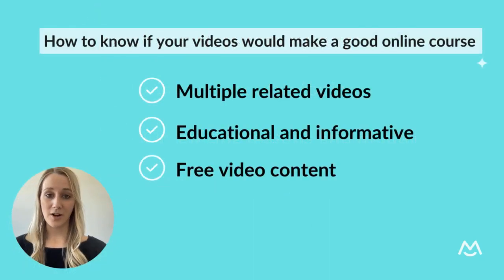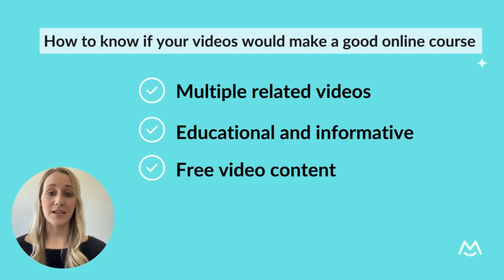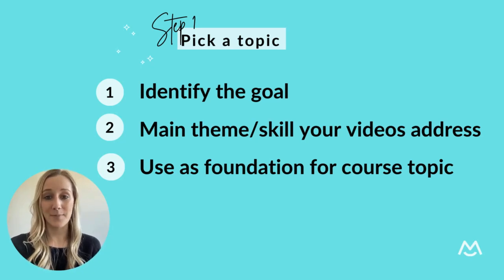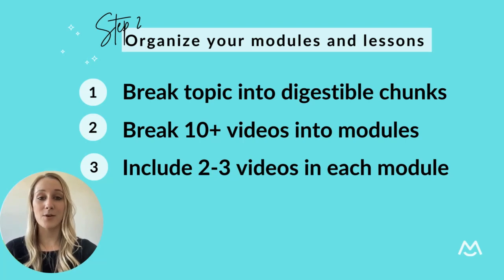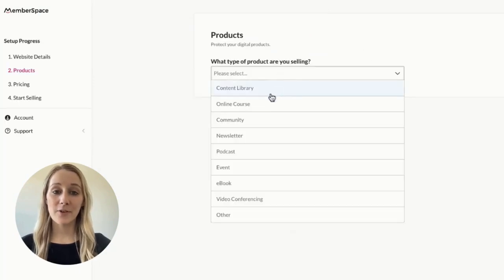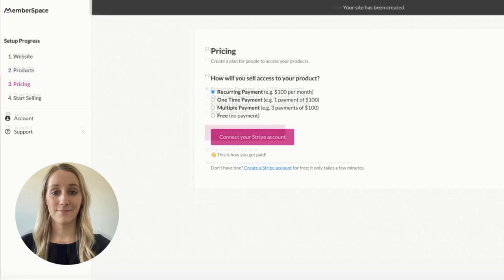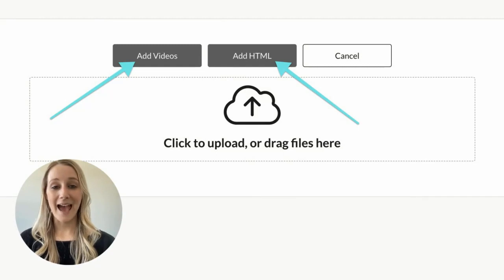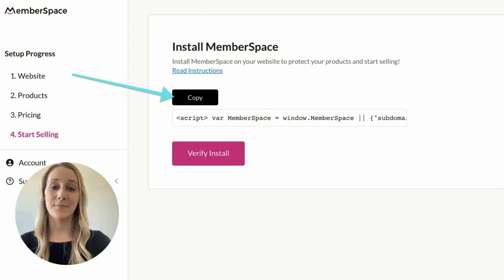How to turn YouTube videos into an online course | Monetize your YouTube channel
In this video, we’ll guide you through the process of transforming your YouTube videos into a structured, engaging, and profitable online course.